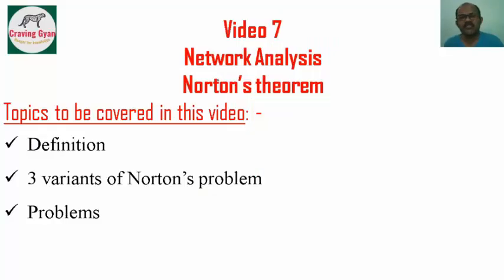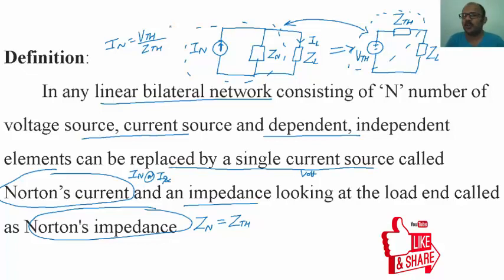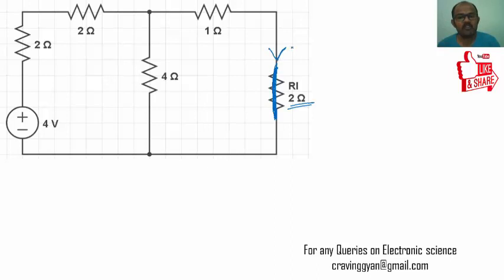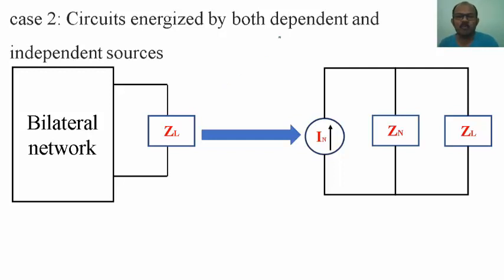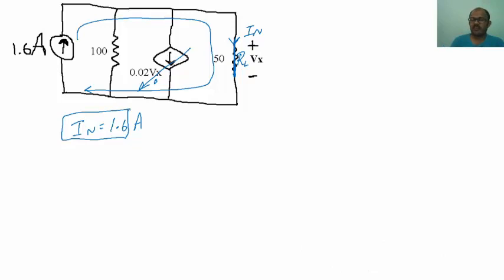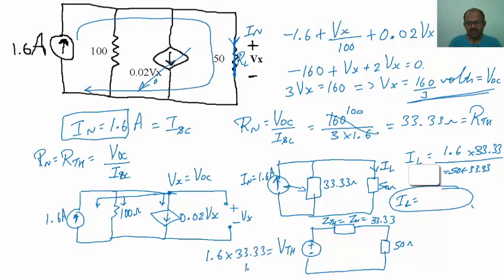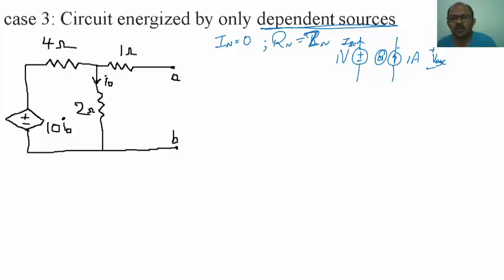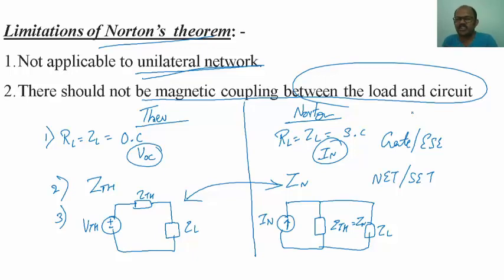Nortons theorem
Nortons theorem: This video covers all 3 cases
With Independent sources only
Both Dependent and Independent sources
Dependent sources only.
It also covers problems with 1 eg. each

Craving Gyan